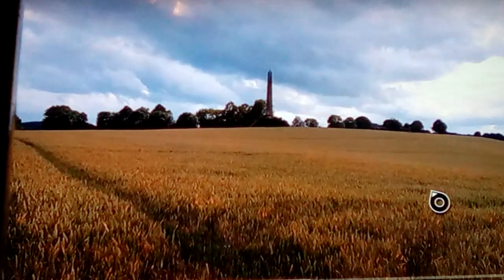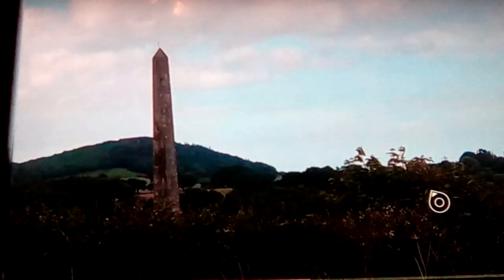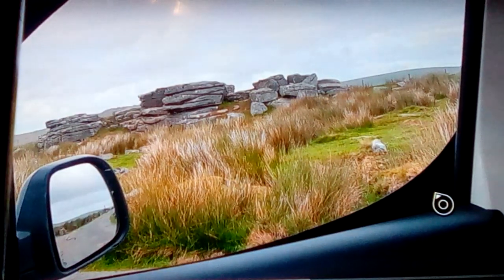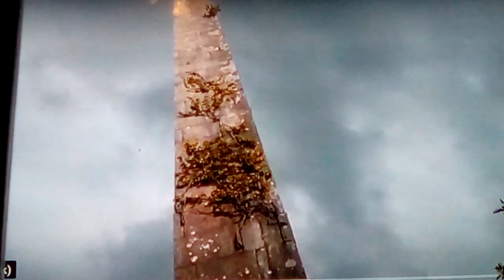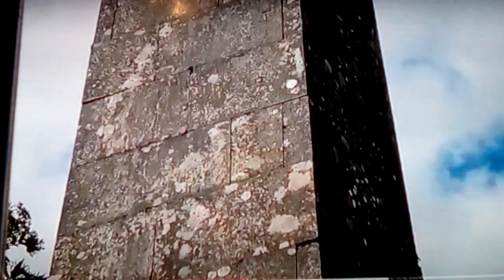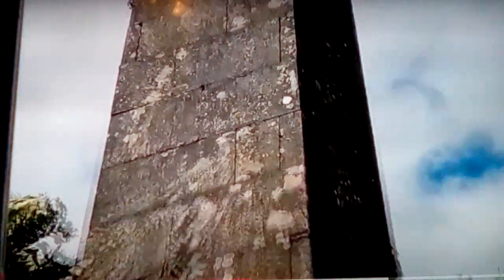Electric Egyptian Obelisk in UK? 2020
Here I got a vid sent to me wondering if this is a real Egyptian obelisk, and there are wires, leading to a nearby farmhouse, which I don't think is even a farmhouse, or used electricity. And it a " modern" obelisk, probably built during the late 1700s , I hear there are many around and in Wales, but this is in Devon or Devonshire, and not the Napolean commemoration...
   I do think it's on old lay lines, and there's probably something under it, or nearby, perhaps associated with the other ruins shown at the first, tho they look more modern also, but may date to Roman times... In the middle of nowhere now, but before it may have been a known place...